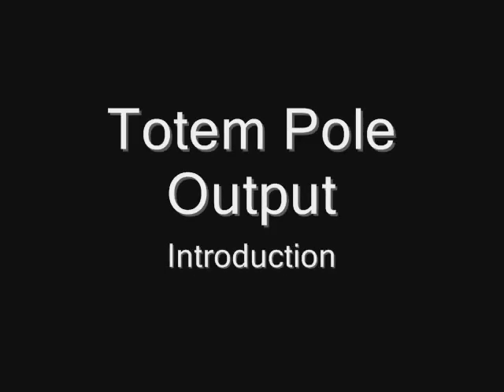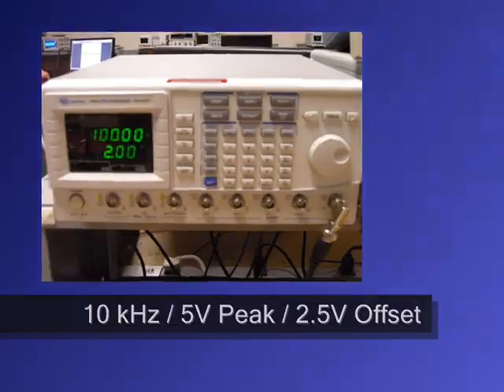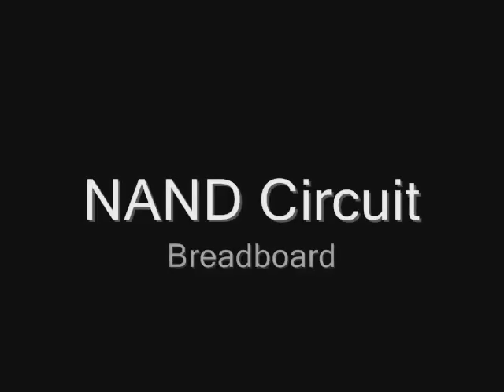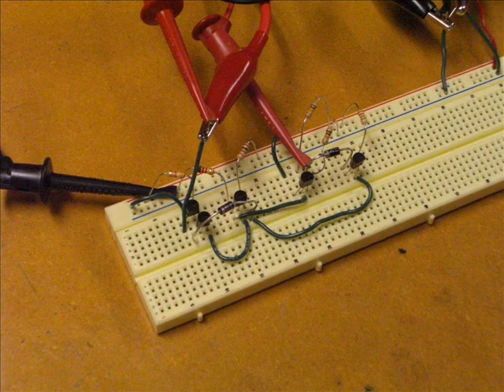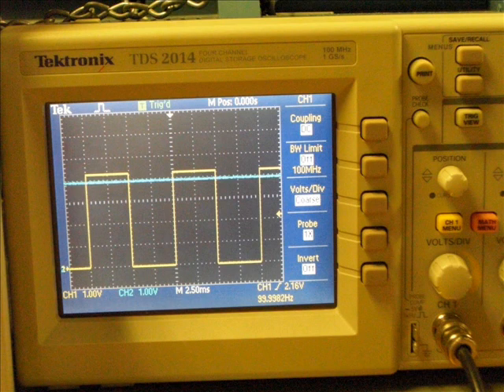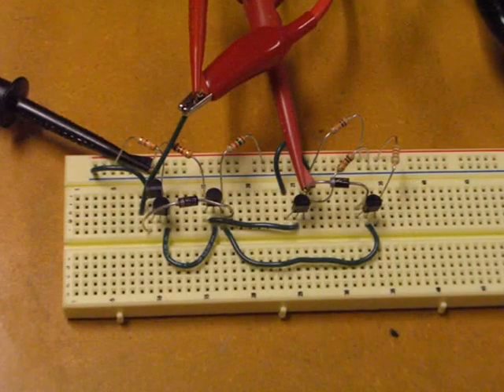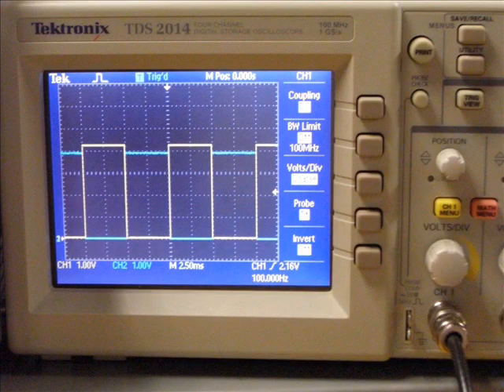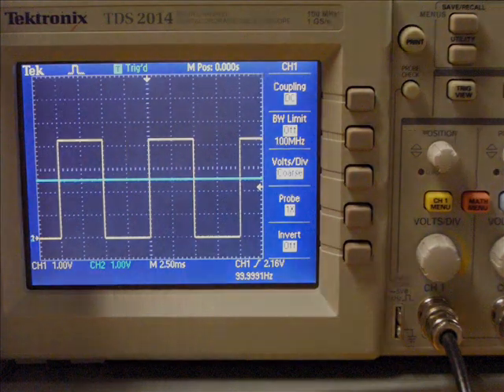Totem Pole Output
A tutorial of the totem pole driver.